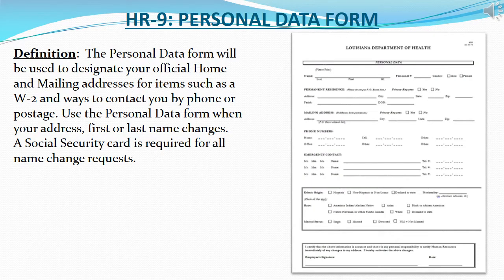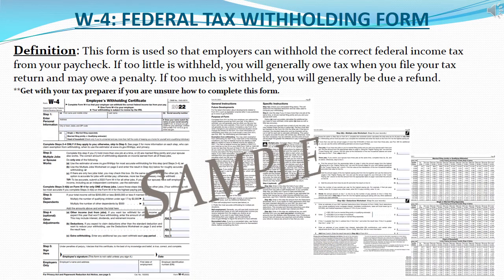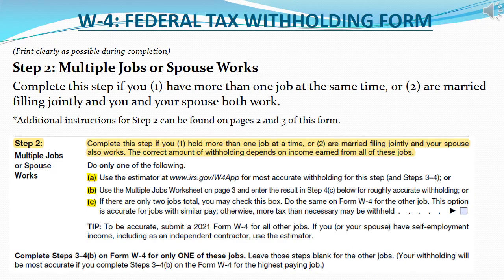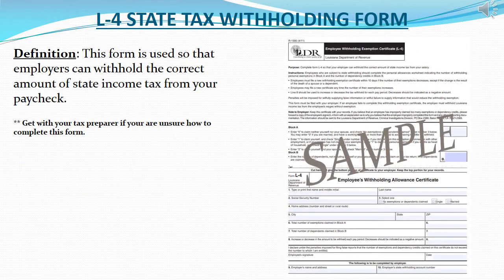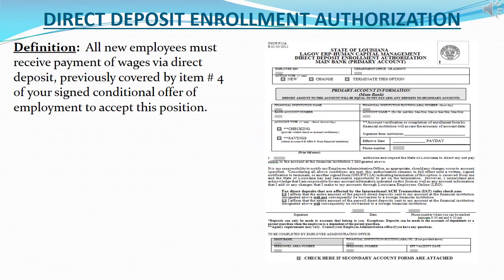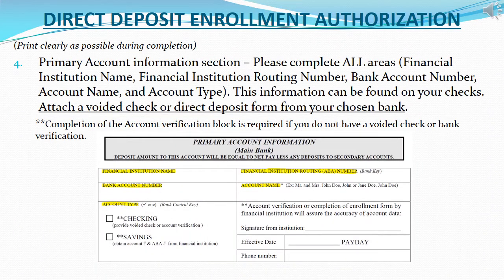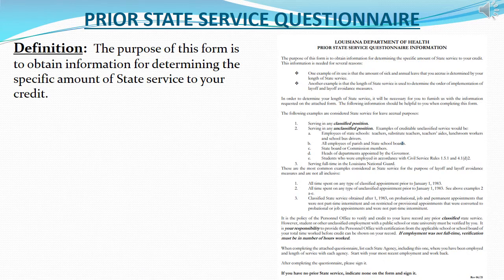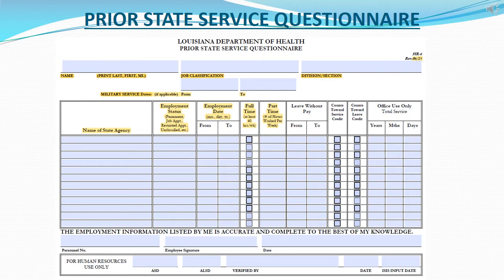Video 1 LDH Payroll Forms